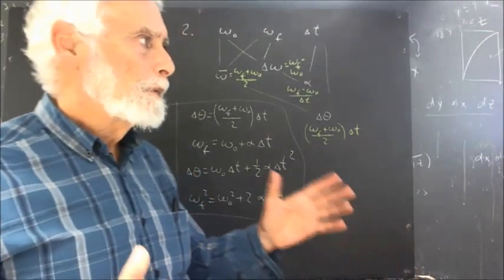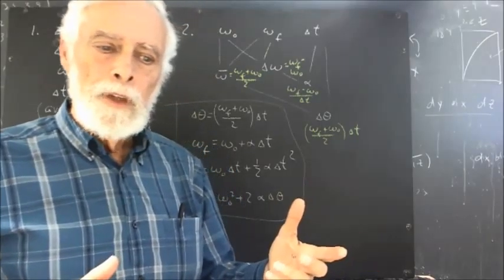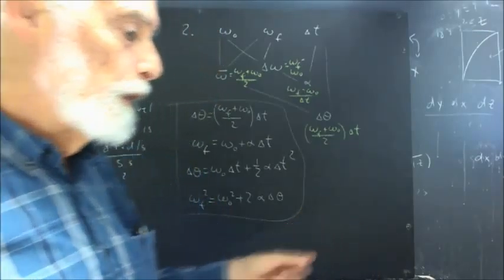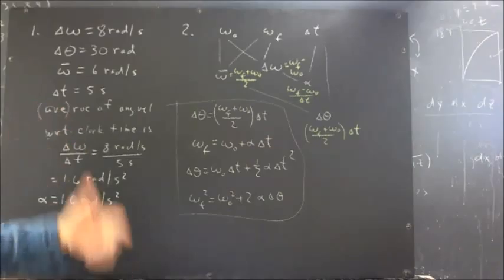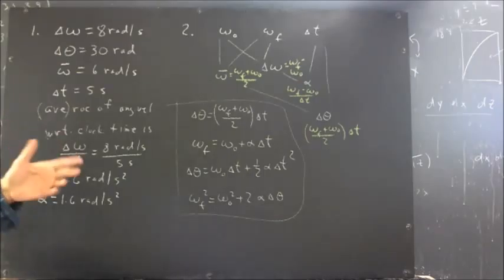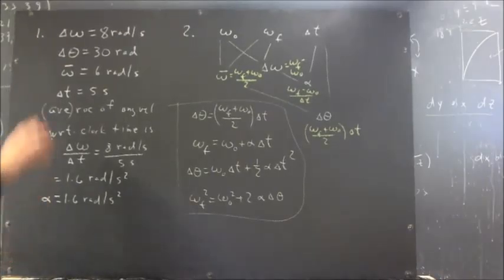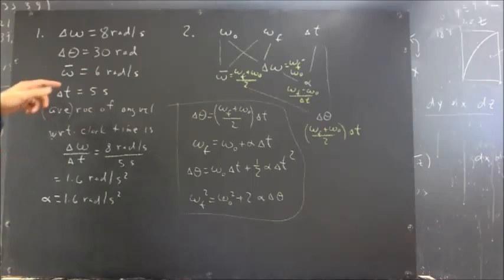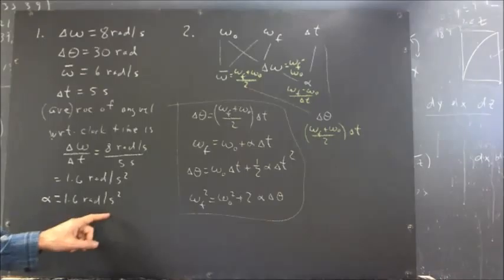231 15 069 reasoning out angular motion given init and final angular velocity and angular displaceme